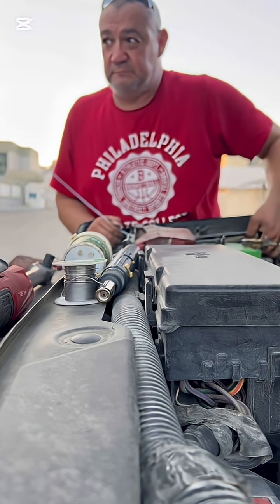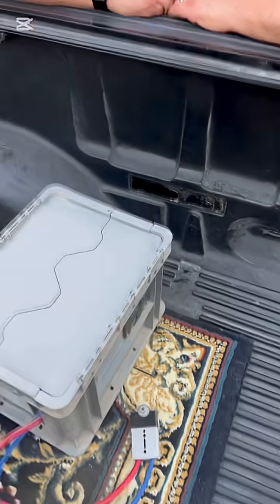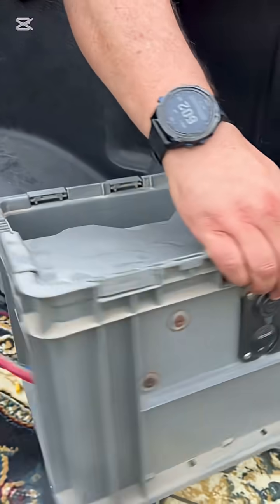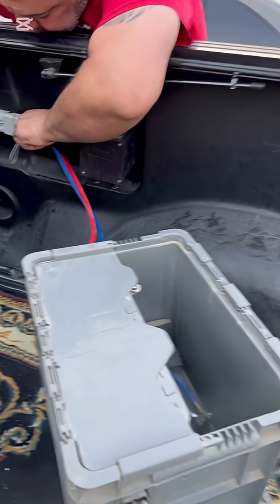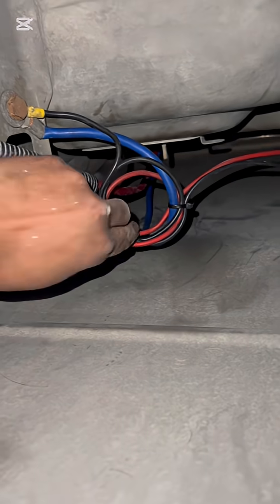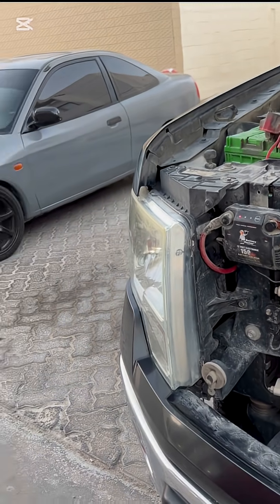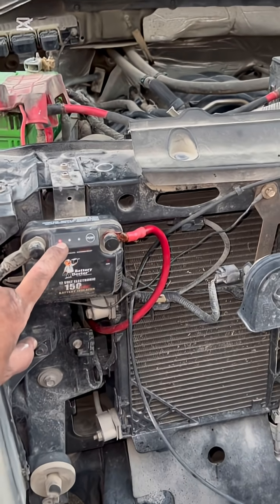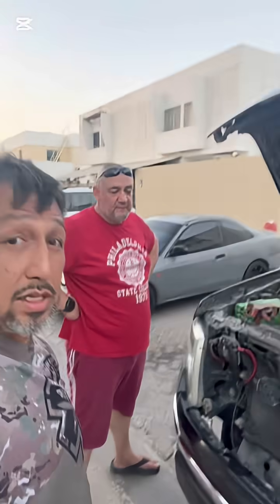Battery Isolator that can Jumpstart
Installing a dual battery system on Colin’s F150